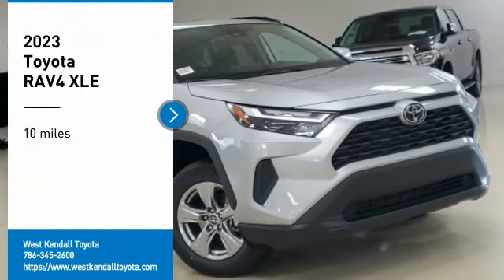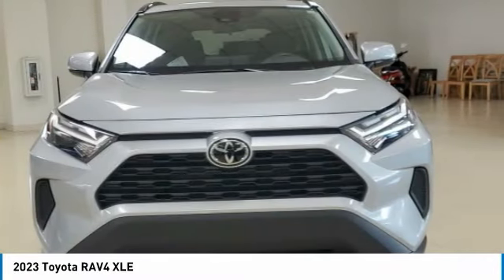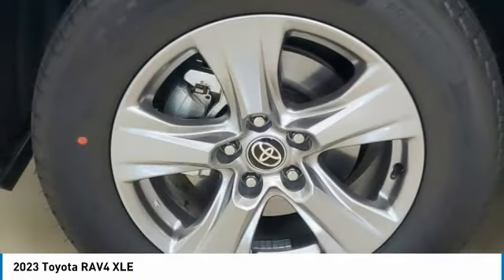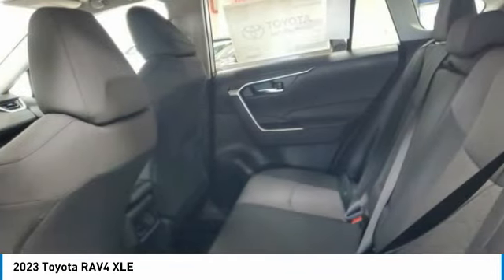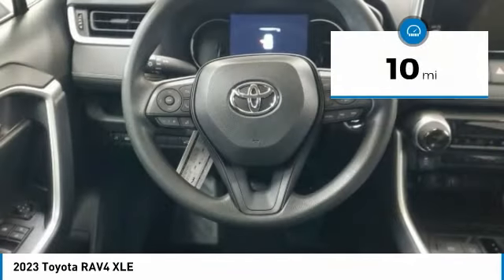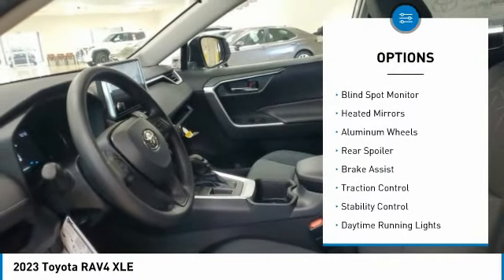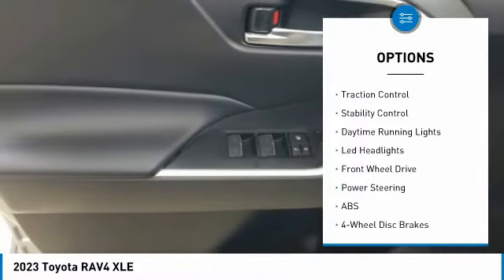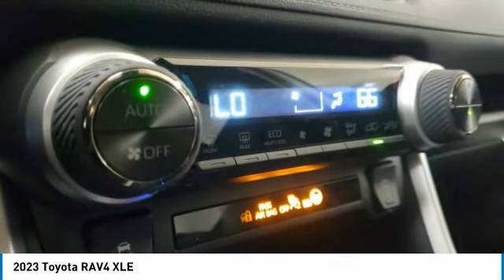2023 Toyota RAV4 W403611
2023 Silver Sky Metallic Toyota RAV4 XLE 2.5L 4-Cylinder DOHC Dual VVT-iManager's Special, GREAT VALUE!, MUST SEE!, Includes the Remainder of the FACTORY Warranty, OPEN EVERY DAY FROM 9 TO 9, PLEASE CALL DIRECT . 27/35 City/Highway MPG